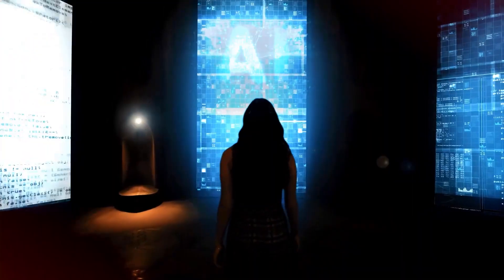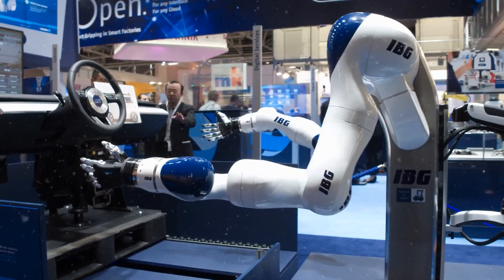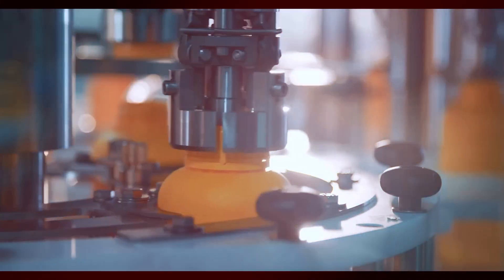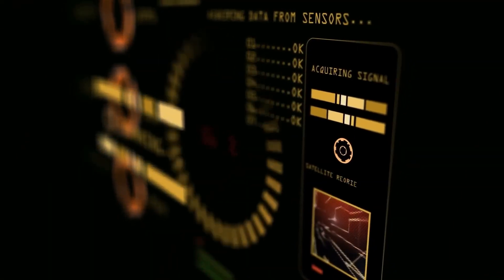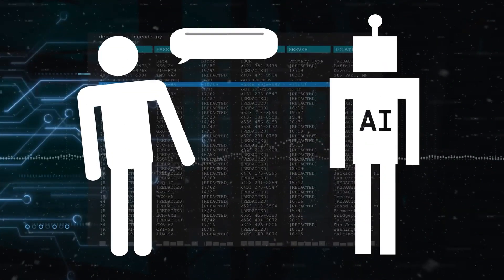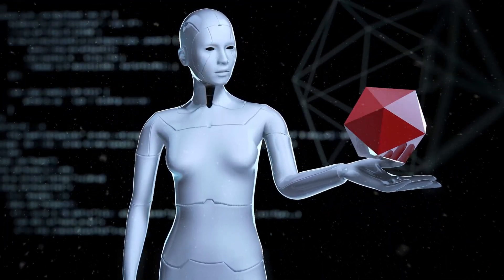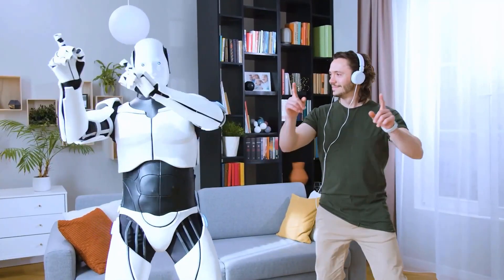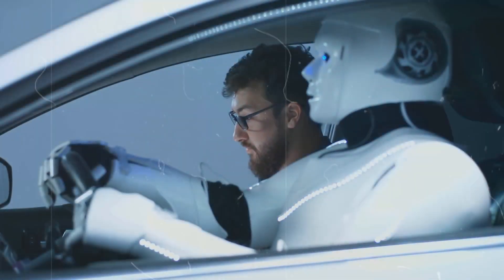AI in Robotics: Enhancing Autonomy and Human Interaction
The integration of Artificial Intelligence (AI) into robotics represents a significant advancement in technology, with profound implications across various industries and sectors. By leveraging AI, robotic systems can achieve greater autonomy, adaptability, and effectiveness, paving the way for enhanced human-robot collaboration and interaction. This article explores the multifaceted intersection of AI and robotics, examining how AI technologies are reshaping the capabilities and applications of robots.